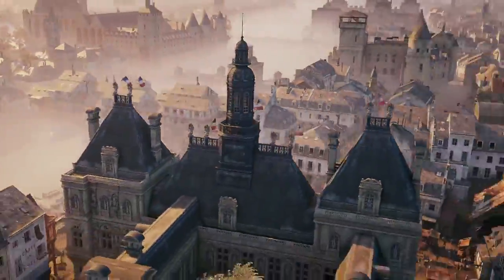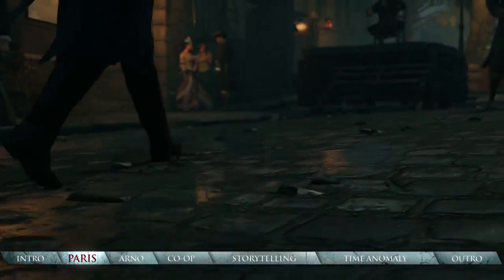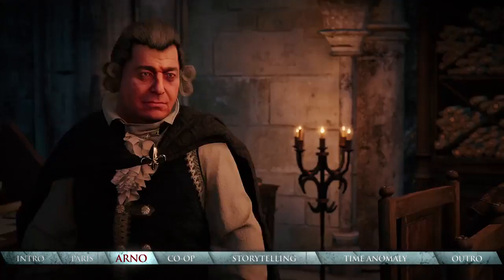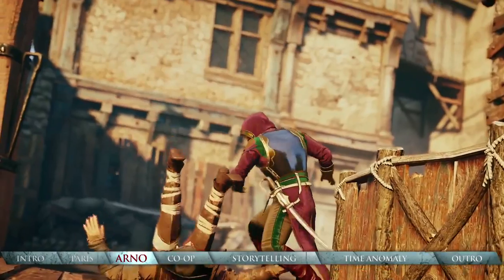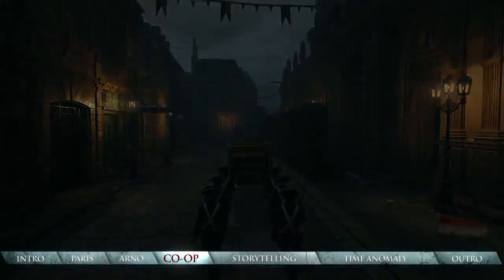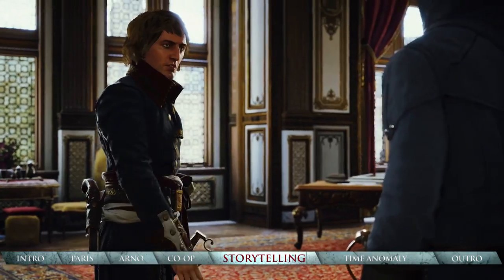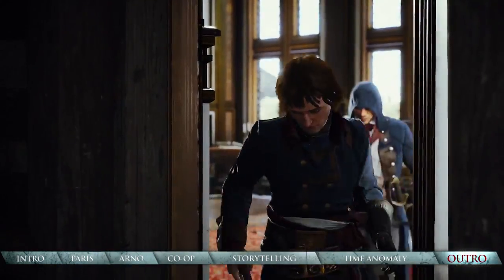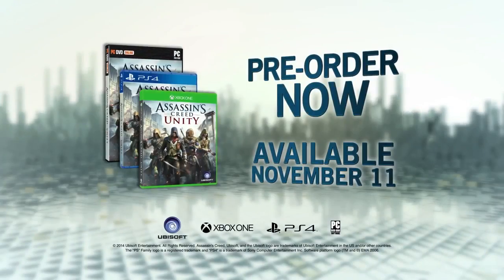Assassin's Creed Unity | Overview-Video | englisch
Würde mich über eine positive Bewertung freuen, wenn euch das Video gefallen hat. :)